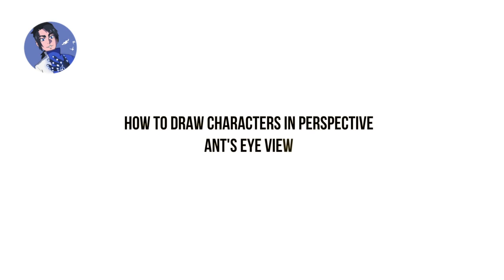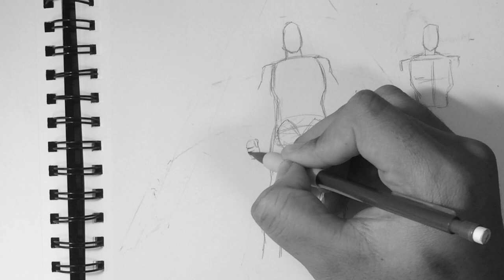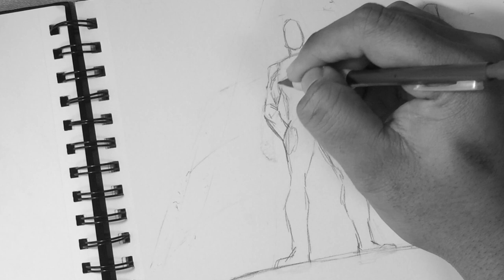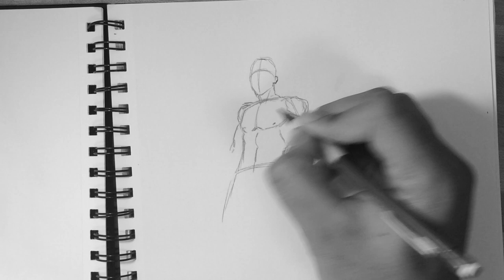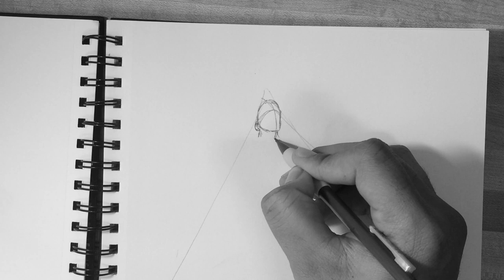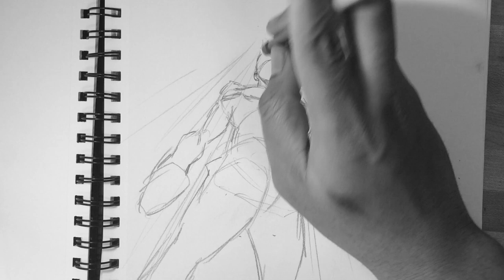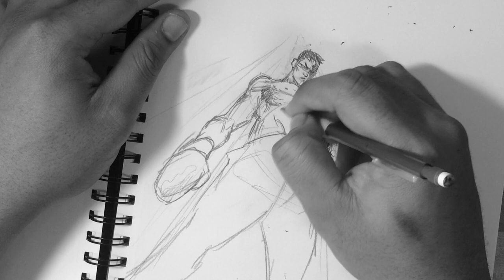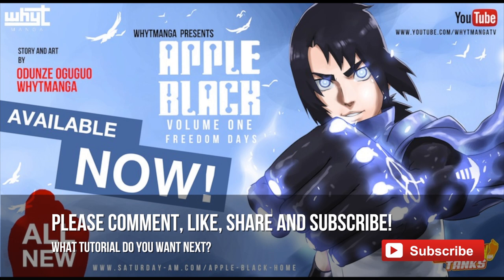How To Draw Characters in Perspective: Ant's Eye View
Watch me draw the character human body perspective and foreshortening from dynamic camera angles. ant's / worms eye view.